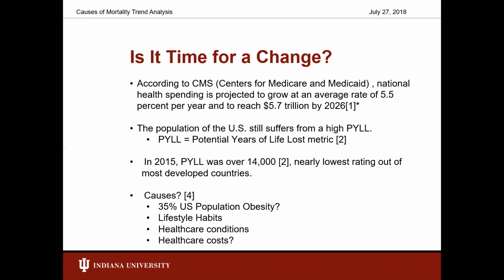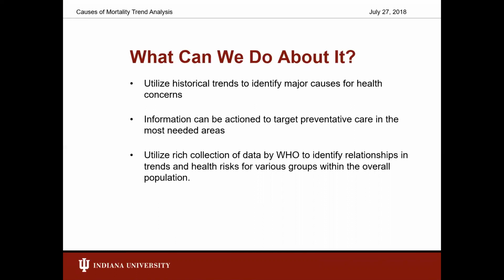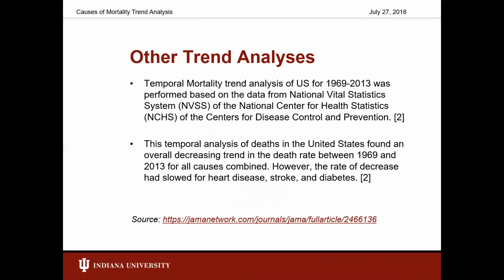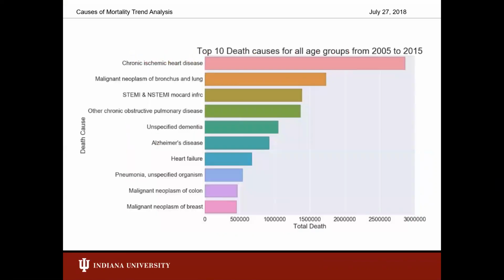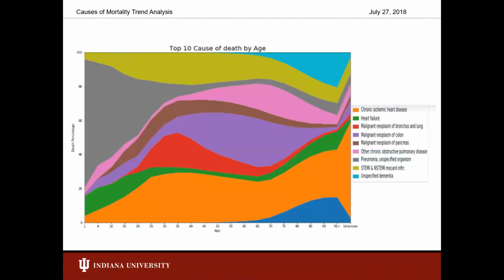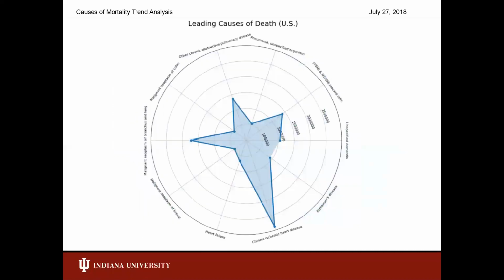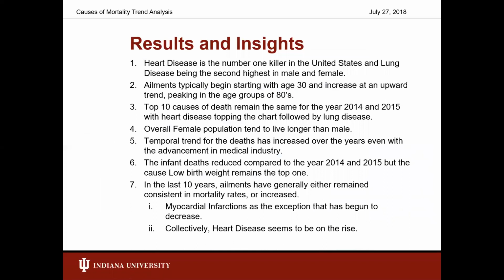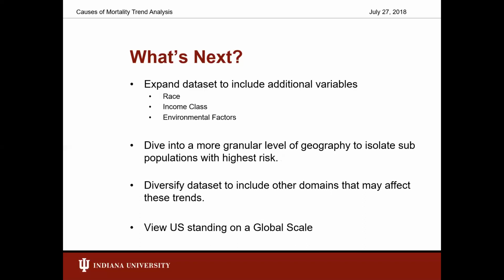Causes of Mortality in United States Pradeesh & Arshad